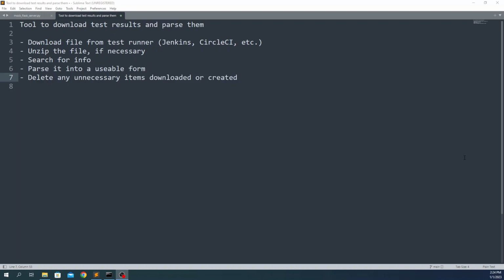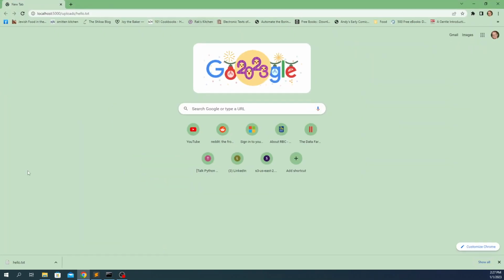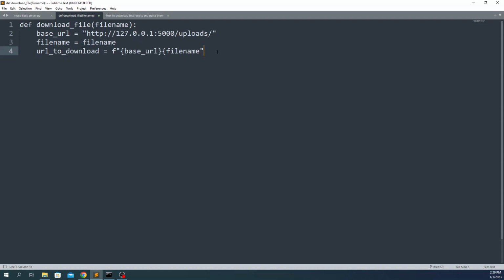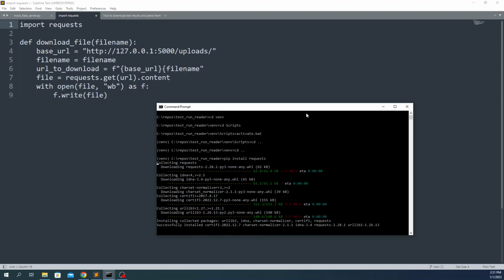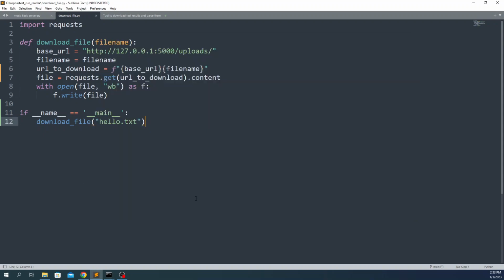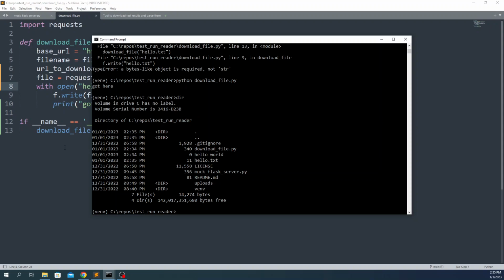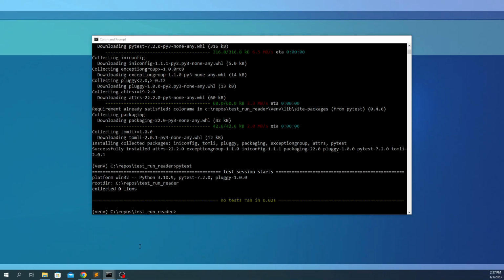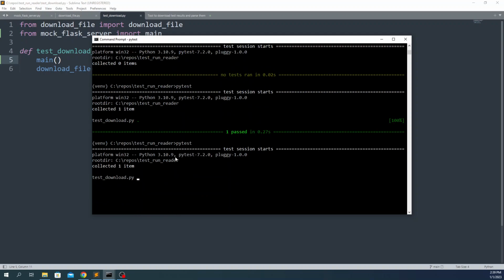Starting to build downloader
In this video I start to build a downloader as the first step towards having a way to scrape data out of a remote test runner.